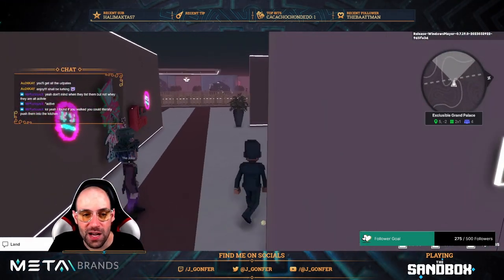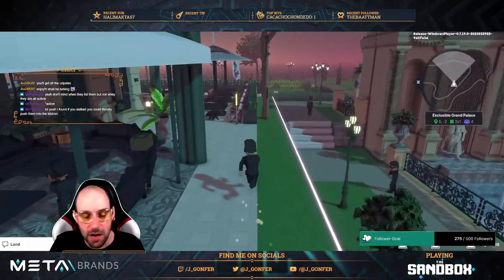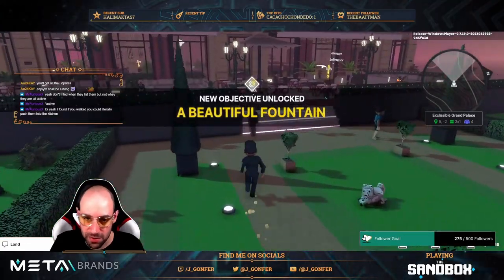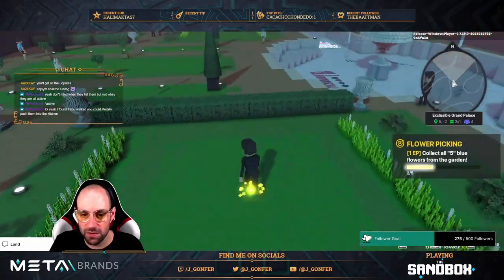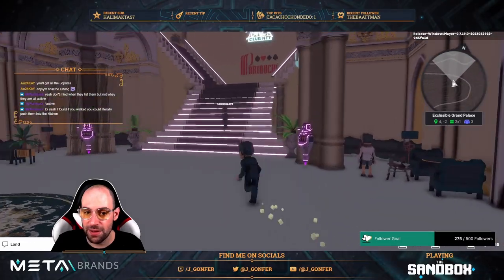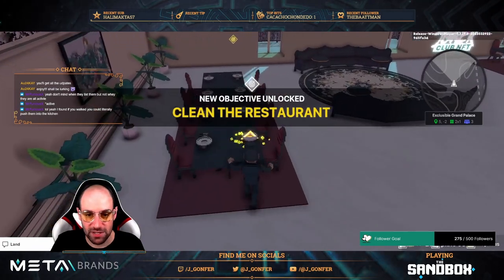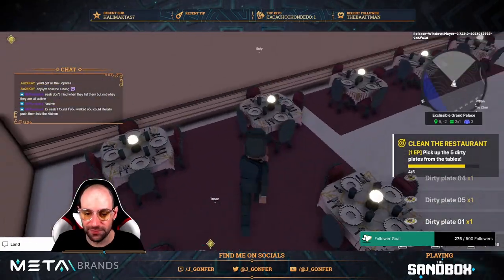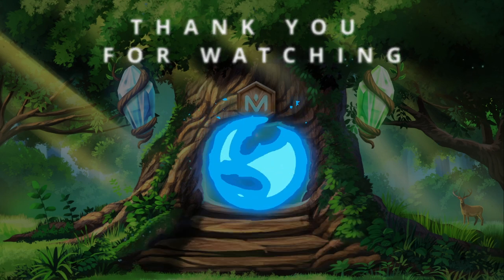Exclusible Grand Palace - April Festival Event - ALL QUESTS! ✅ (The Sandbox)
VIDEO CHAPTERS
0:00 📜 The Collector
1:28 📜 Fix the Filter
1:59 📜 Where is the Logo?
2:08 📜 Talk to Rodrigo
2:20 📜 The Quiz
2:36 📜 The Joker
2:51 📜 Strike
3:58 📜 A Beautiful Fountain
4:11 📜 Flower Picking
4:35 📜 A Magic Drink
5:02 📜 The Lost Luggage
5:14 📜 A Happy Costumer
5:43 📜 The Ball Boy
5:52 📜 Filling the Basket
6:27 📜 Clean the Restaurant
6:49 Outro

This video is a compilation of the Twitch stream on April 13, 2023:
⚠️ Available until June 13, 2023